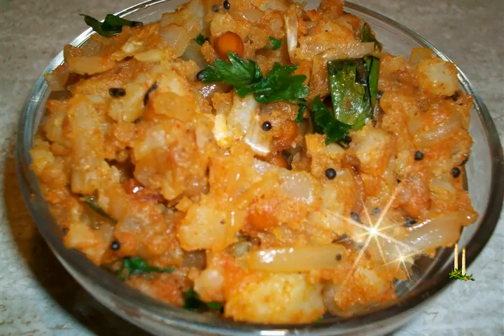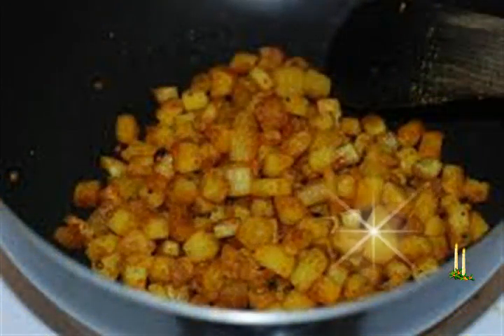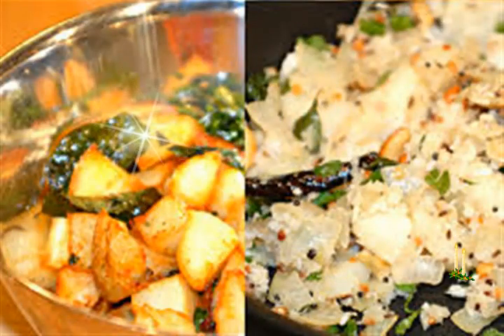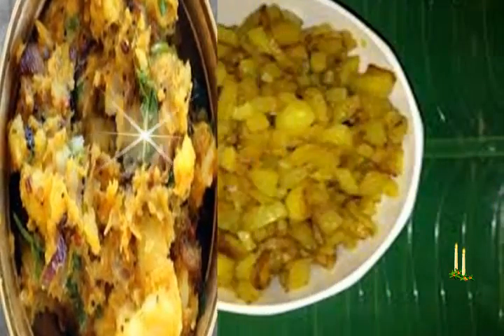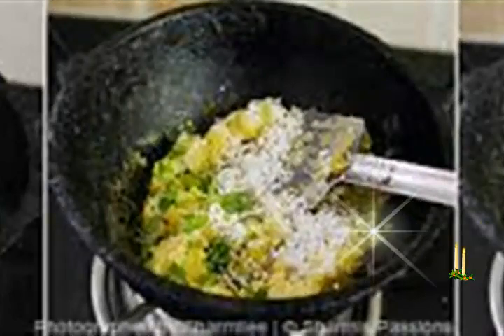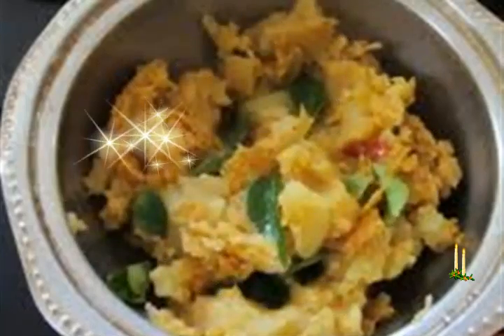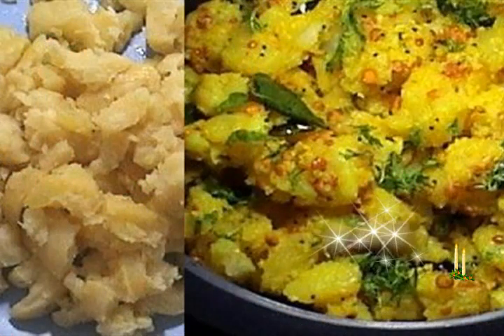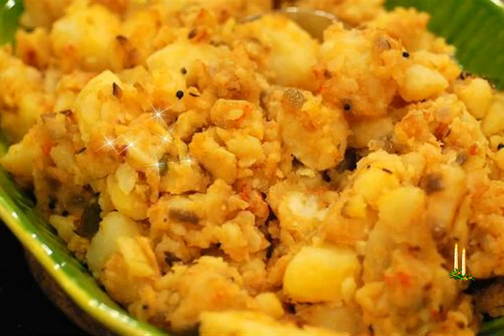potato podimas recipe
potato podimas is basically mashed potatoes which are tempered & spiced with the regular south indian spices and herbs.